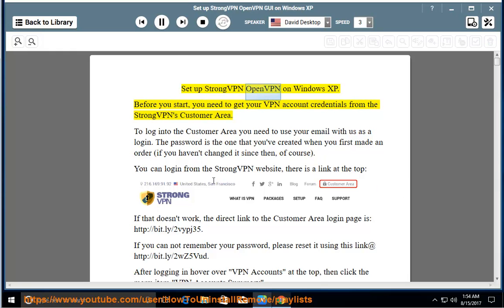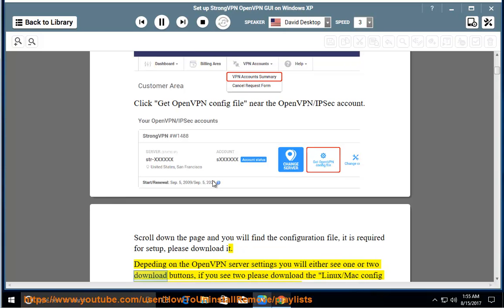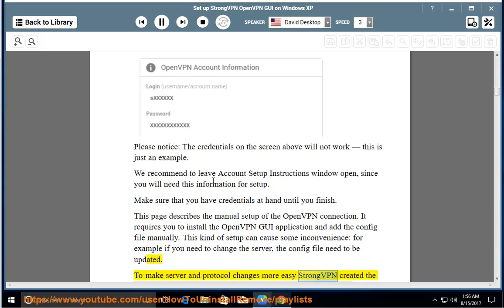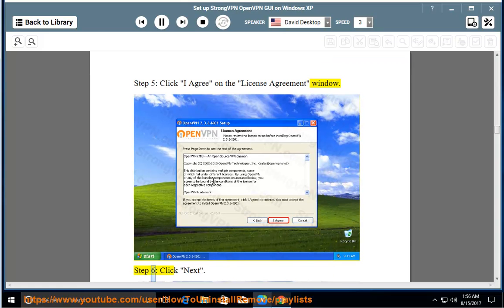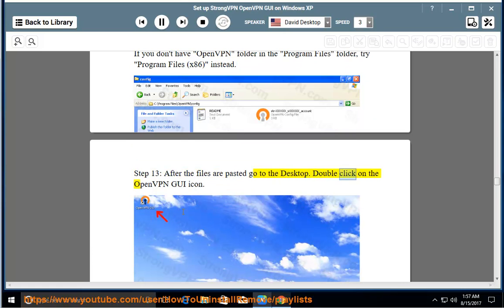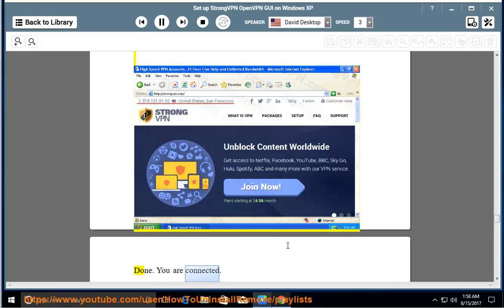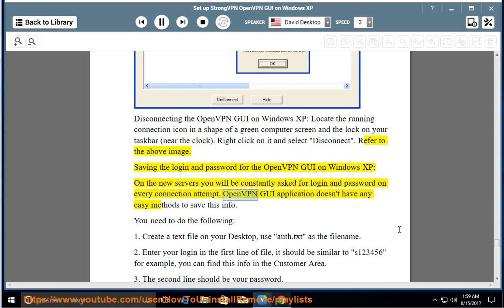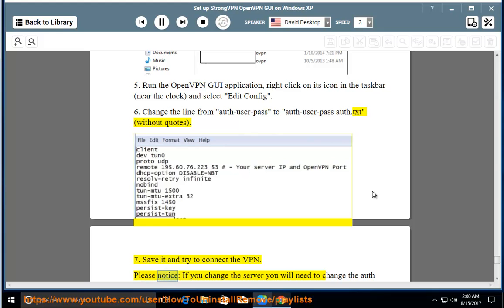Set up StrongVPN OpenVPN on Windows XP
Hit and Set up StrongVPN OpenVPN on Windows XP today!